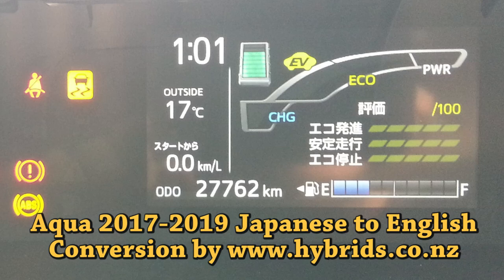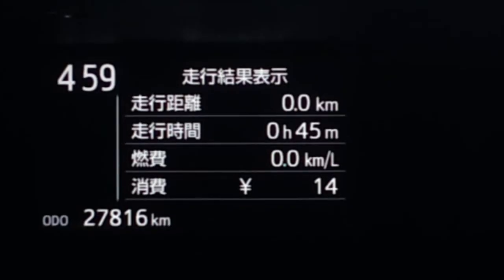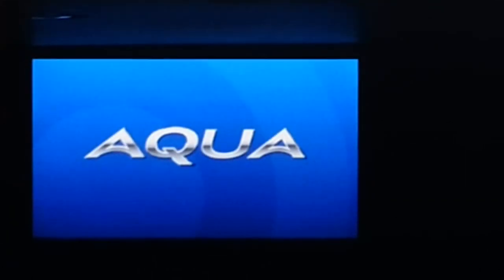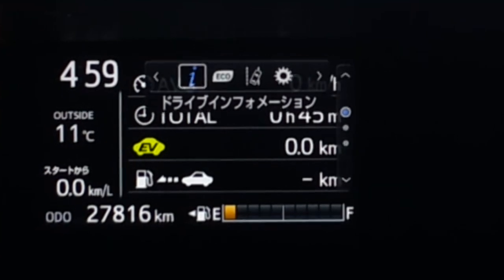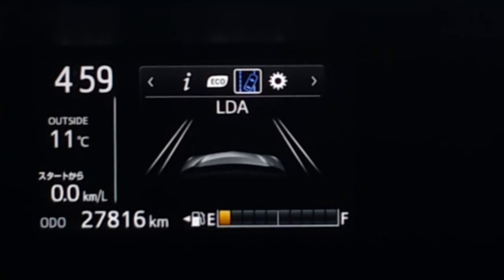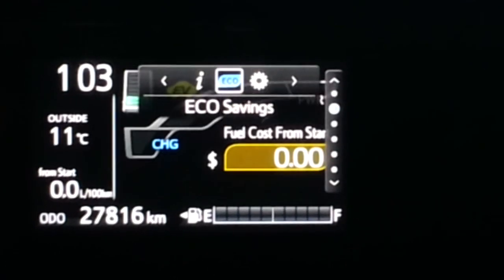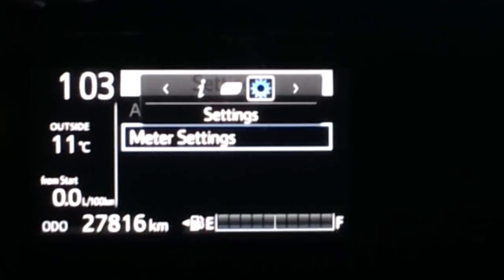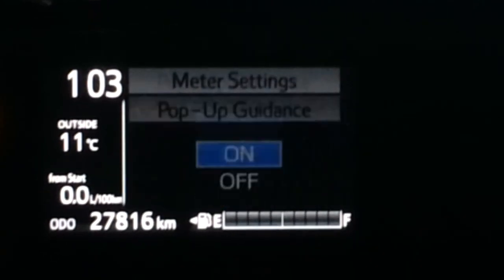Facelift Toyota Aqua Dash Conversion from Japanese to English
In addition to our Dash Conversion from Japanese to English in first generation Toyota Aqua we now offer Dash Conversion in facelift Aqua 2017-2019.
We provide our services in Auckland, New Zealand and nation wide via NZ Post Courier service.
to see other amazing things we can do for you.
We do conversions from Japanese to English on selected models: Prius ZVW-30, ZVW35 (PHV), Toyota Aqua, Nissan Leaf, Nissan e-NV200, Mazda CX-5 (8), Mazda Atenza, Axela, Demio, Mazda3, Mitsubishi Outlander (J02-J06, PHV J11-J13).
We can unlock various Japanese imported head units and fix those with lost SD cards.